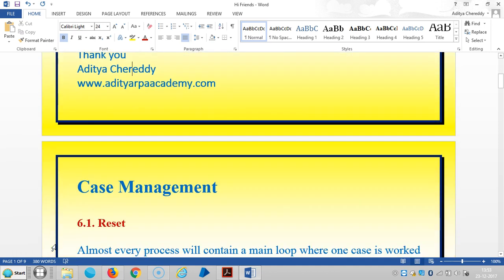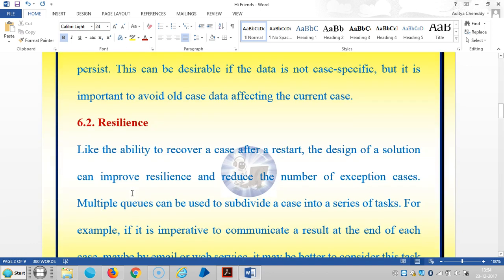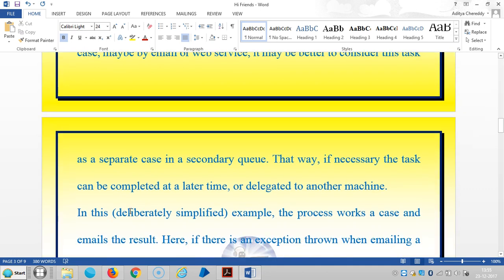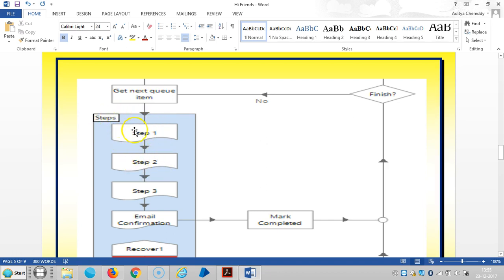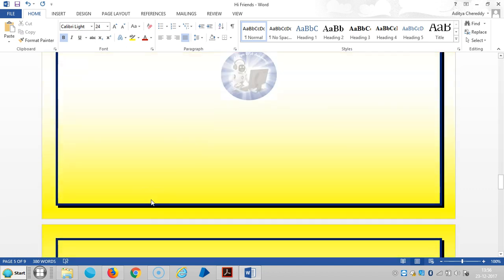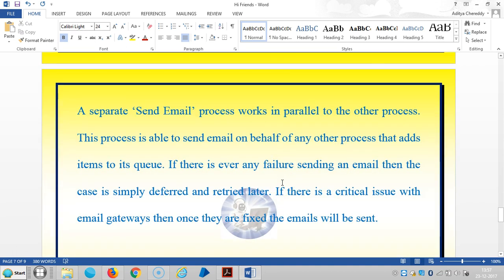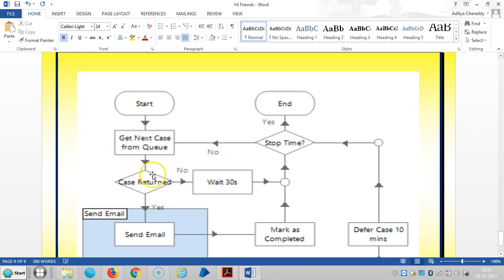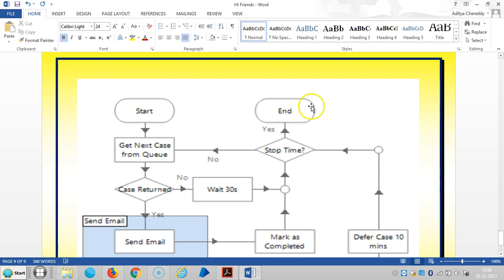BluePrism RPA - Process Delivery Road Map-SDD - BPPDRM1017 - Aditya RPA Academy BTM Layout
BluePrism RPA - Process Delivery Road Map - SDD - BPPDRM1017 - Aditya RPA Academy
Aditya Chereddy
                           M.Tech.,